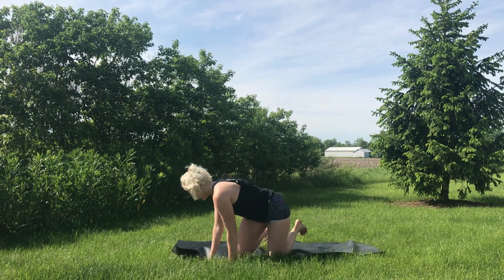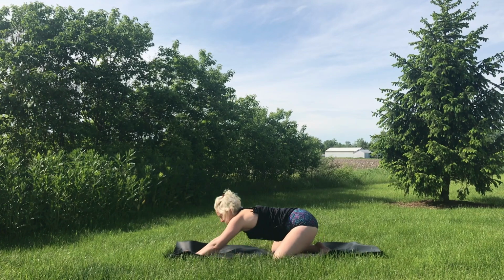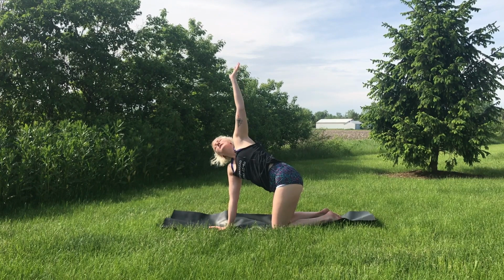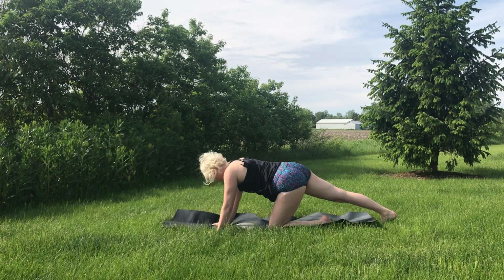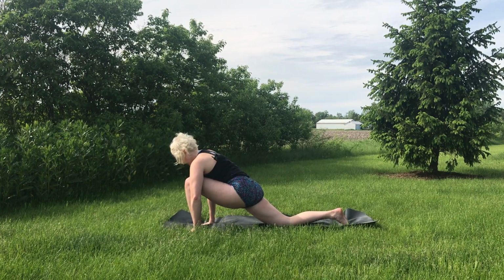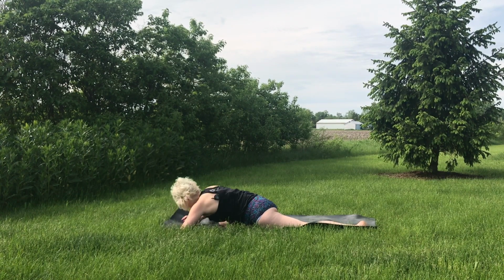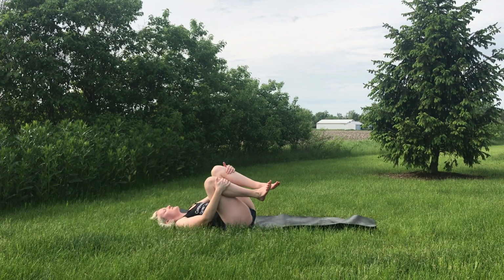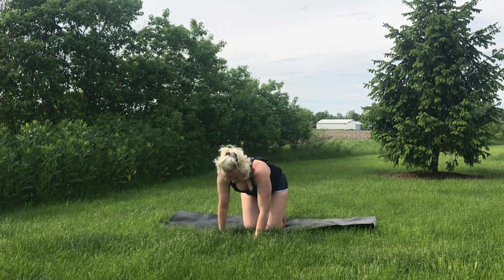Holy Soreness: Recovery Yoga for after The Murph Challenge 2019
Can't sit down or scratch your head without discomfort after Murph? Maybe your's is coming tomorrow thanks to the delayed onset muscle soreness.  Regardless, this 20 minute recovery yoga practice will help you to recover from the Murph Challenge.